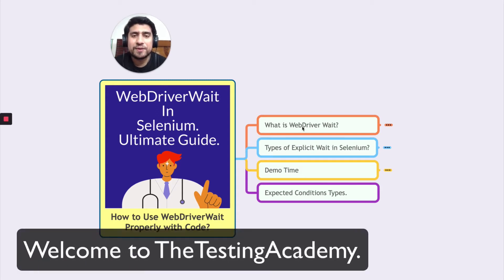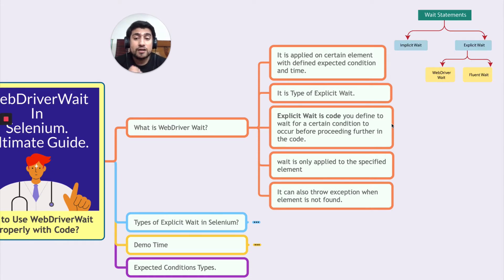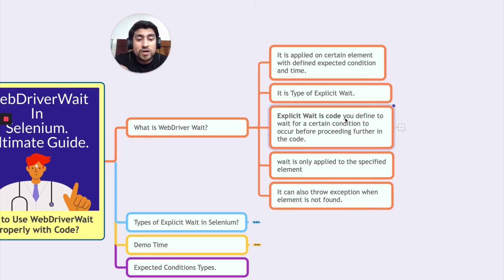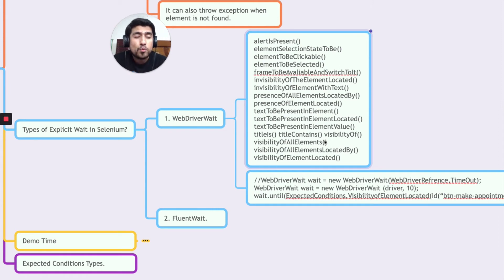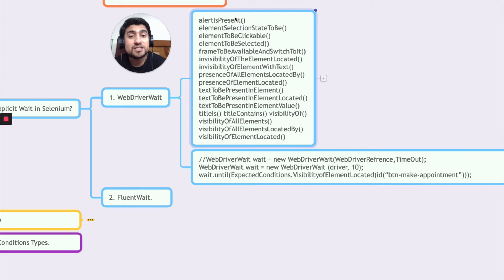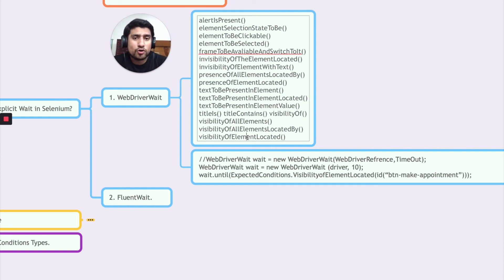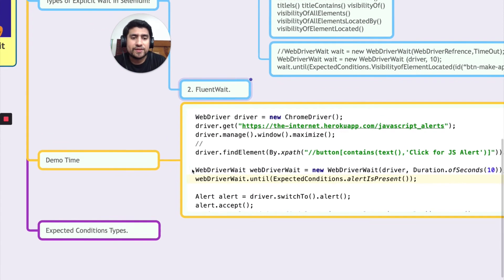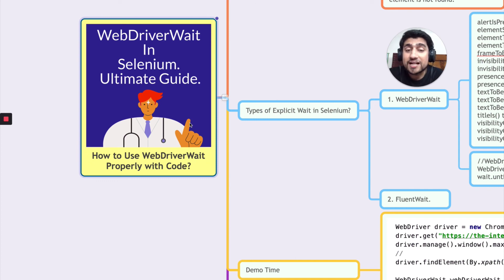How to Use WebdriverWait in Selenium (With Demo) |. Day 30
In this video, We are going to learn How to Use WebDriver wait in Selenium?

✅ What is WebDriver Wait?
 It is applied on certain element with defined expected condition and time.
 It is Type of Explicit Wait.
 Explicit Wait is code you define to wait for a certain condition to occur before proceeding further in the code.
 wait is only applied to the specified element
 It can also throw exception when element is not found.

✅Types of Explicit Wait in Selenium?
 1. WebDriverWait
  alertIsPresent() elementSelectionStateToBe() elementToBeClickable() elementToBeSelected() frameToBeAvaliableAndSwitchToIt() invisibilityOfTheElementLocated() invisibilityOfElementWithText() presenceOfAllElementsLocatedBy() presenceOfElementLocated() textToBePresentInElement() textToBePresentInElementLocated() textToBePresentInElementValue() titleIs() titleContains() visibilityOf() visibilityOfAllElements() visibilityOfAllElementsLocatedBy() visibilityOfElementLocated()
  //WebDriverWait wait = new WebDriverWait(WebDriverRefrence,TimeOut);
  WebDriverWait wait = new WebDriverWait (driver, 10);
  wait.until(ExpectedConditions.VisibilityofElementLocated(id(“btn-make-appointment”)));
 2. FluentWait.